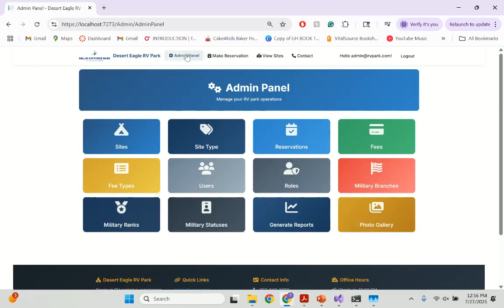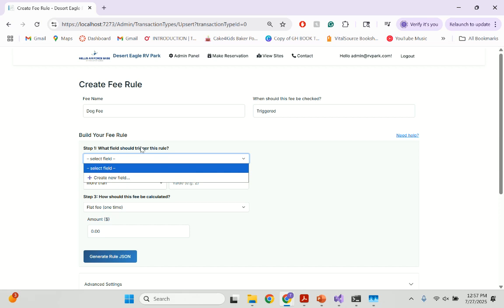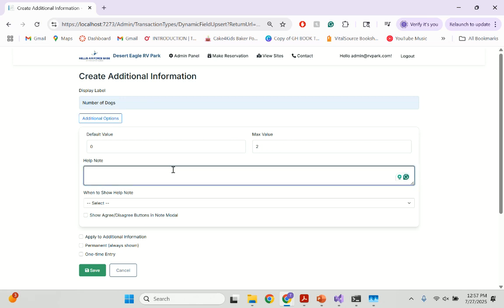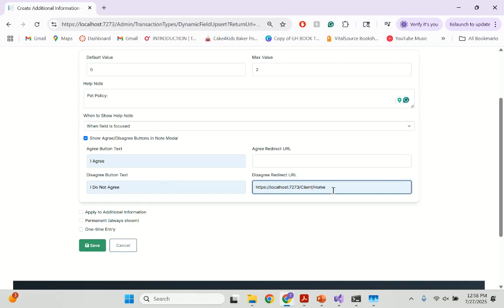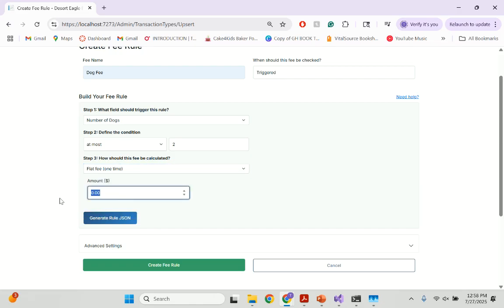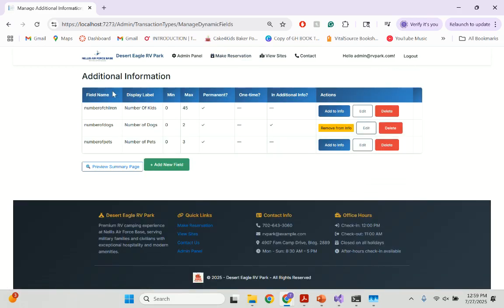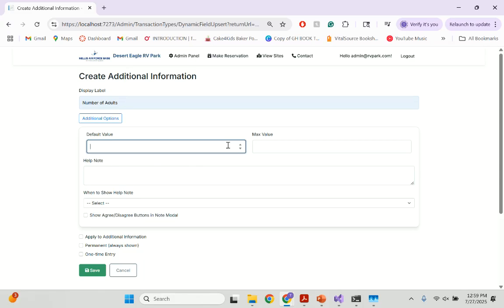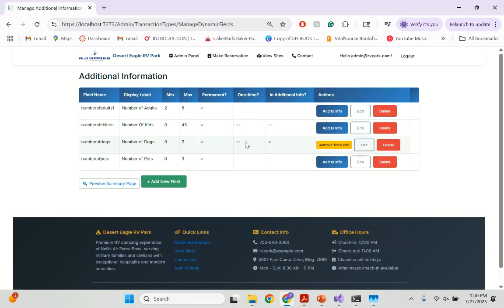Creating and Implementing Dog Fees in the RV Park System